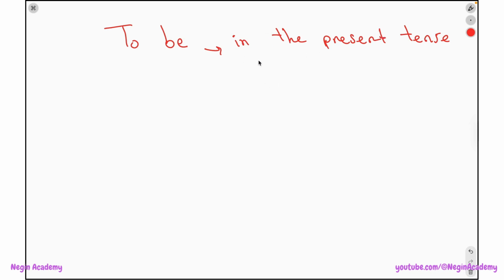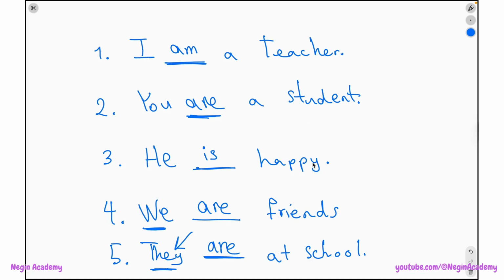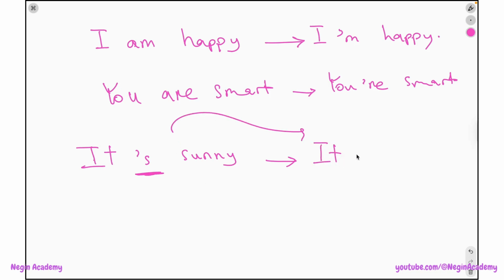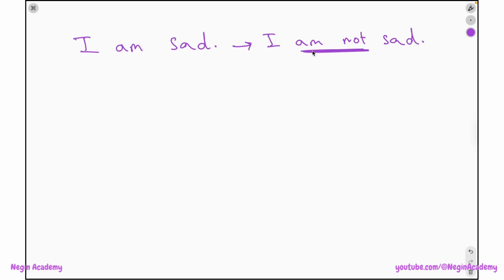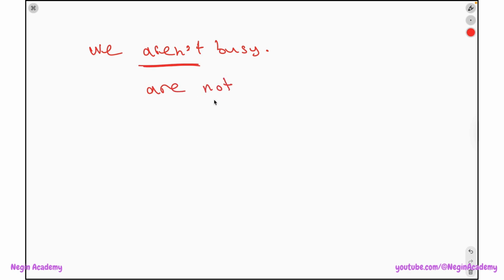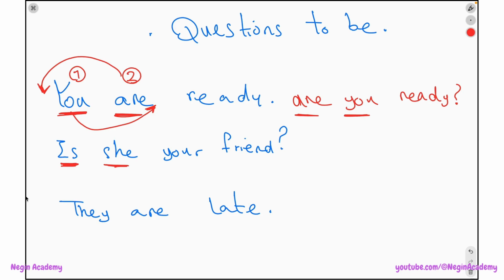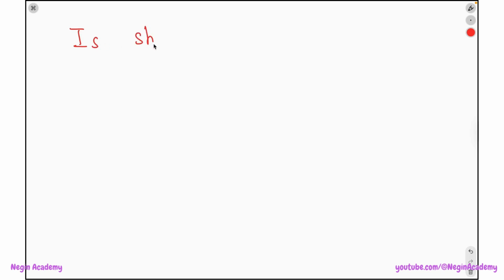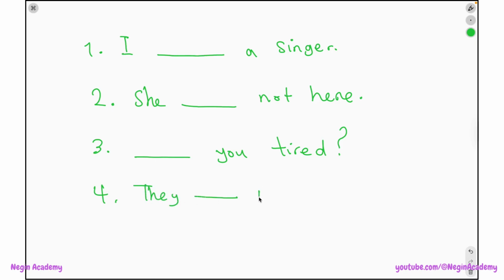Stop Confusing AM / IS / ARE! Complete English Grammar Guide for Beginners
Do you still get confused about how to use am / is / are in English?
In this complete beginner-friendly lesson, I will explain everything you need to know about these essential verbs in the present simple tense.

With clear explanations, step-by-step examples, and common mistakes to avoid, this lesson will help you build a strong grammar foundation and boost your confidence when speaking or writing in English.

✅ What You Will Learn in This Video:

When to use am, is, are correctly

Clear examples with simple sentences

Easy grammar tips for beginners

🎯 This video is perfect for:

English learners (A1 / A2 level)

ESL students

Anyone who wants to improve their basic grammar